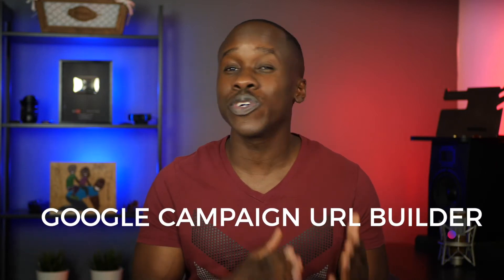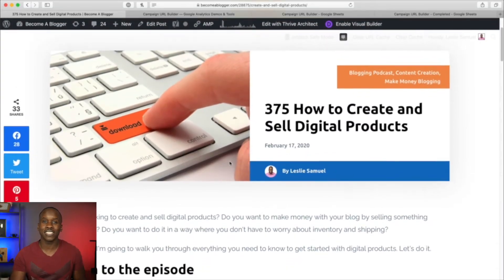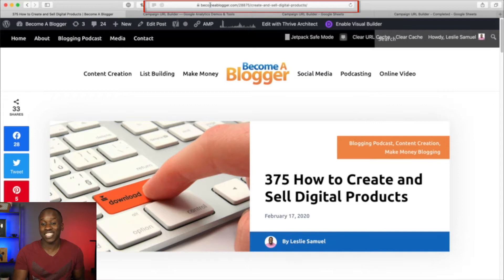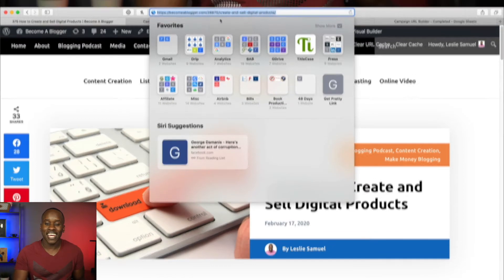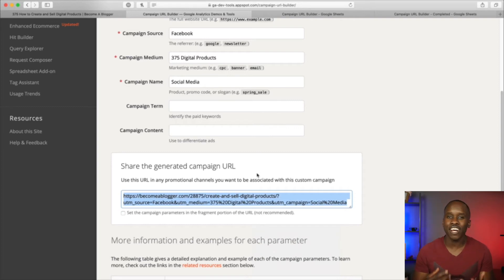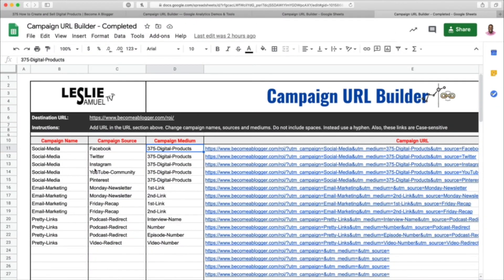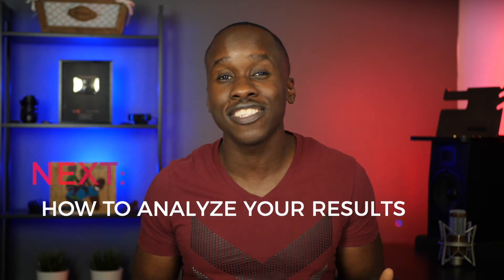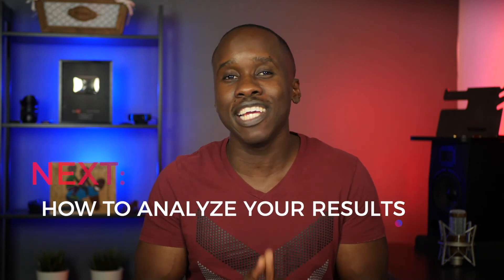UTM Tracking Tutorial: How to Create Campaign URLs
In this lesson, you’ll learn how to create campaign URLs (aka. UTM links). This will allow you to track ANY link that you share anywhere. The beauty of this process is that the data from each campaign url you share will be available in Google Analytics.

And if you combine that with setting up the right goals, you will be able to see exactly what’s working and what isn’t.

For example, you’ll be able to saying something like the following:

When I shared my post about selling ebooks on Facebook using an image on September 15th, that resulted in 5 sales of my course.

But of course - you’ll be able to do that with the metrics that mean something to YOUR business. When you are finished with this lesson, you will never want to share a normal link again. And I don’t blame you.

Go ahead and watch the video above, and take action.